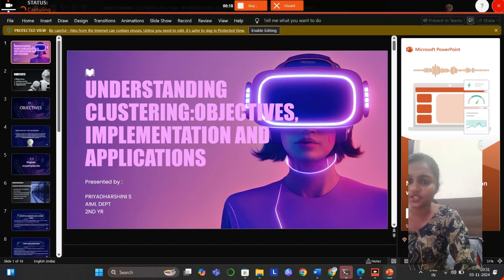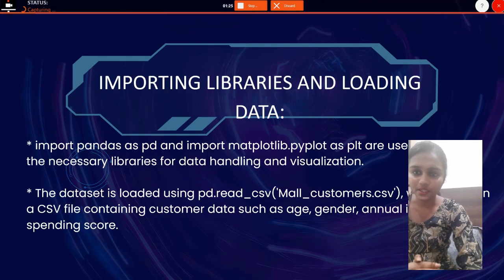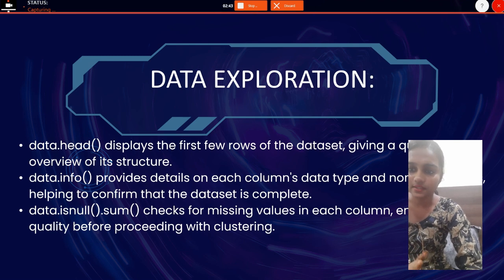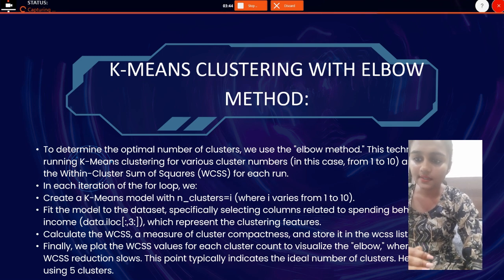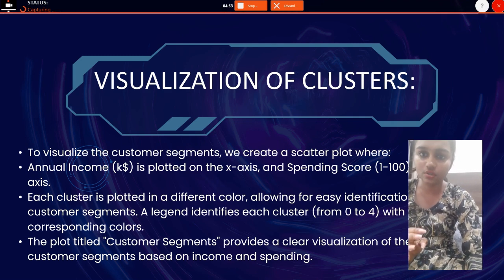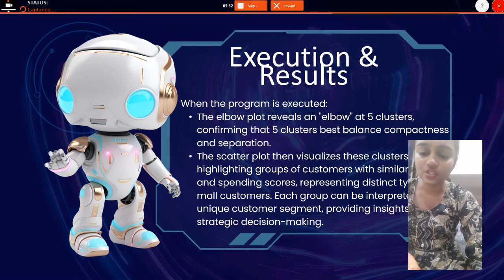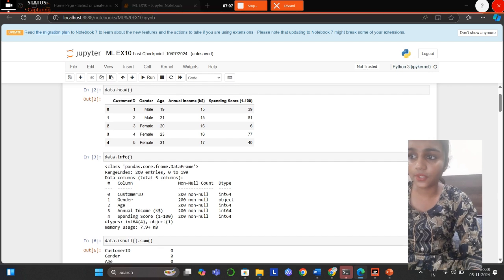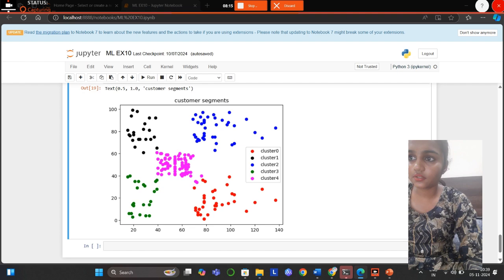Exp10 Implementation using k means clustering for customer segmentation Made with Clipchamp